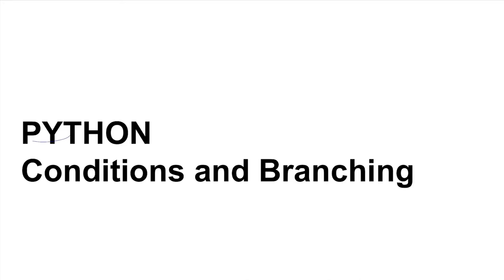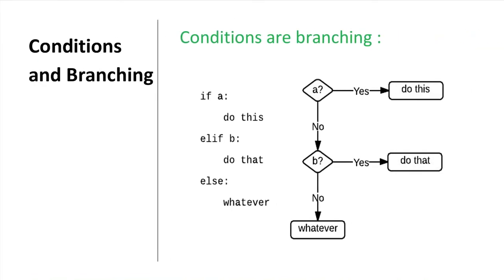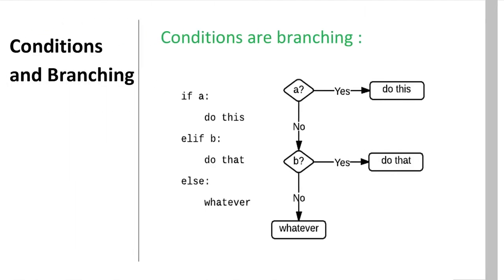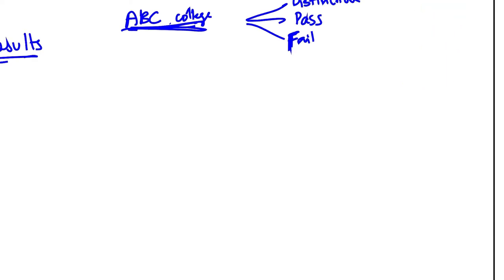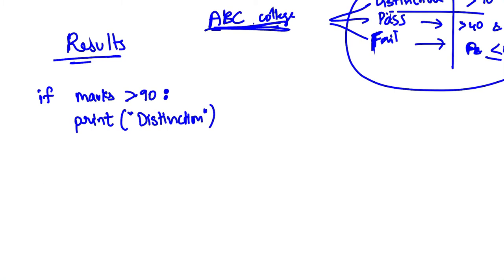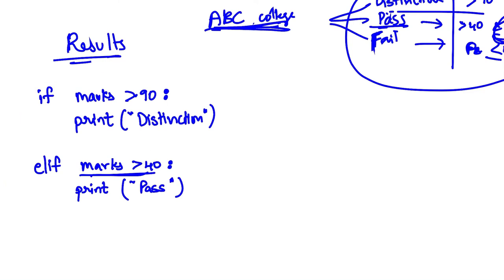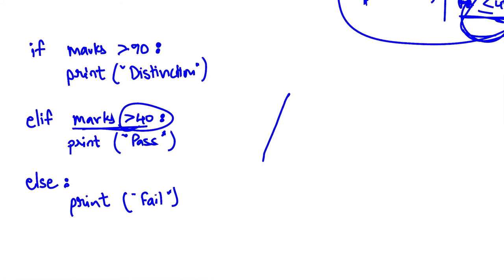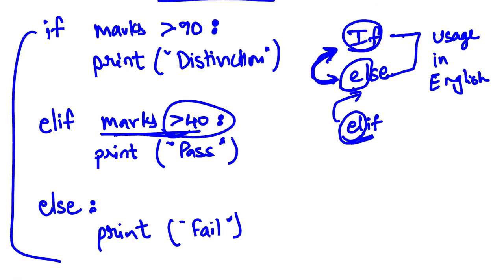15 - Python - Conditions and branching | In English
In this video I have explained about if, elif and else conditions in Python and their nesting and conditions.